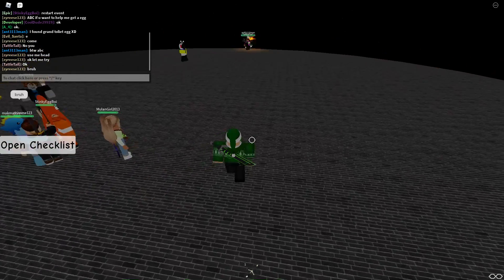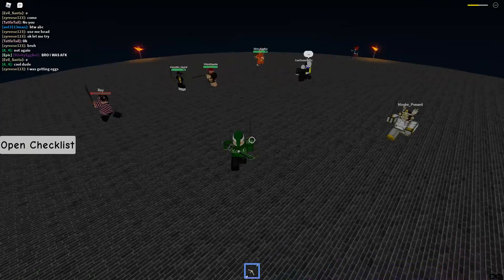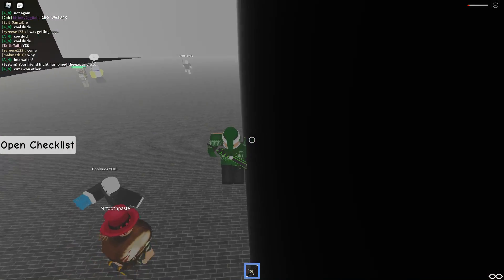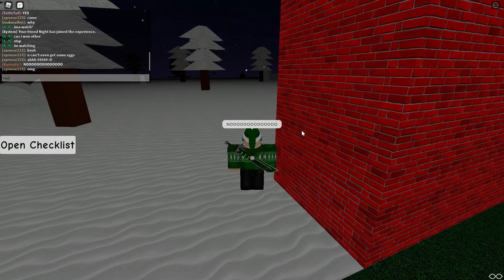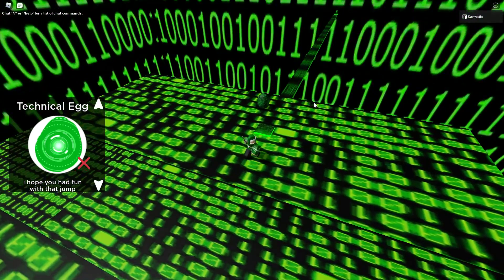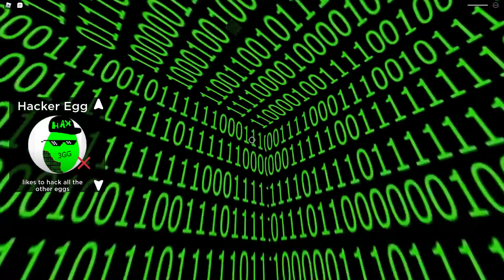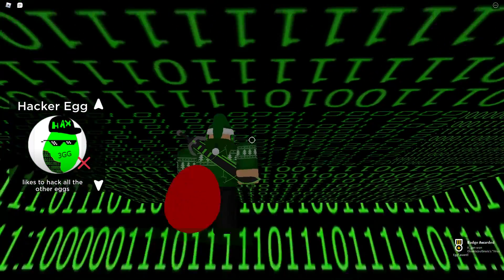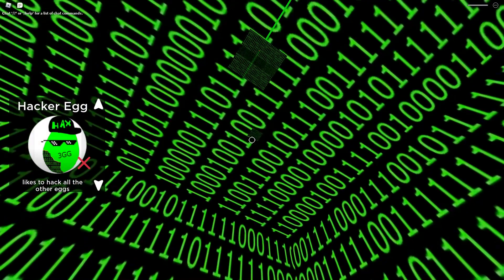The great egg crisis PT2: Binary Breakfast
The great egg crisis is a series where i play an egg hunt game, but the dev ruins it
PART 2: I start recording late AGAIN, but this time it's a sword fight on a giant battle arena, and discover something very odd that may or may not be breaking reality as we know it.